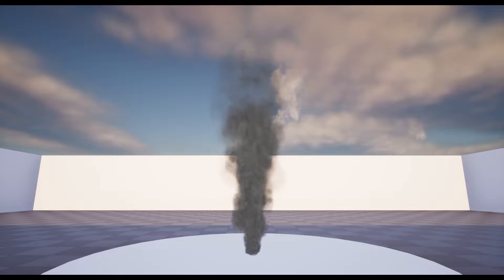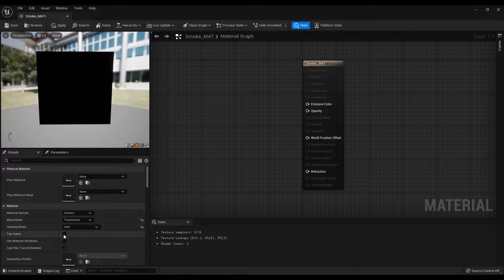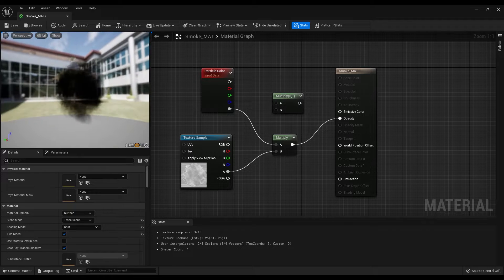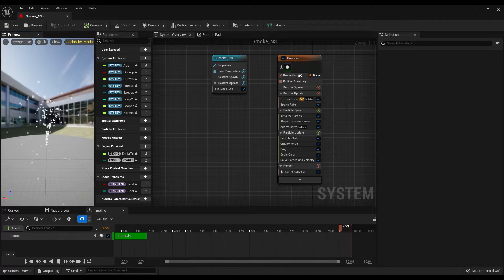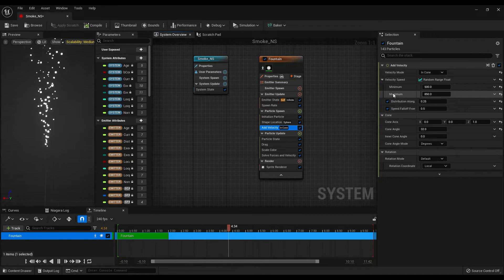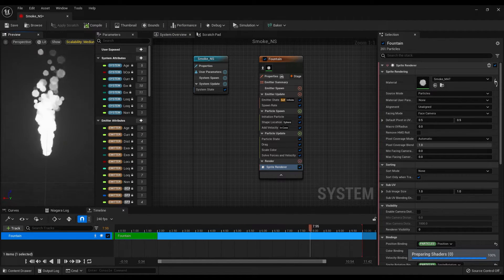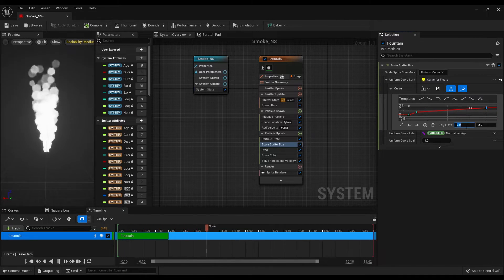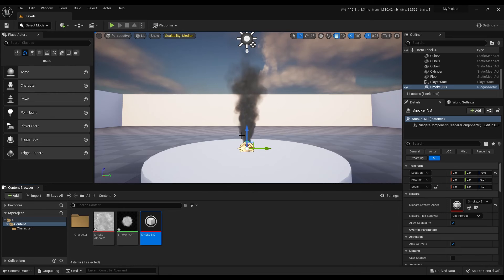How to Create Smoke in UE5 (Quick and Easy Tutorial)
Today, I'll show you how to make cool smoke effects in Unreal Engine 5. Great for beginners, we'll set it up quickly and make your scenes look awesome. No fancy stuff, just simple steps to add that magical touch. Let's dive in and make your UE5 projects stand out!